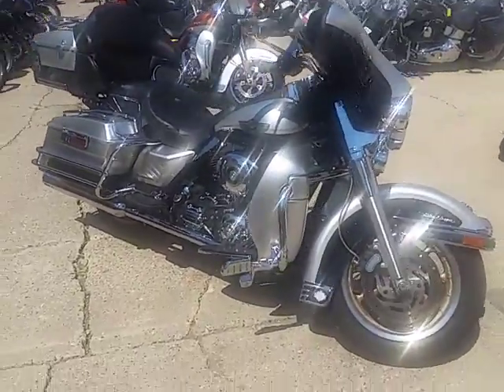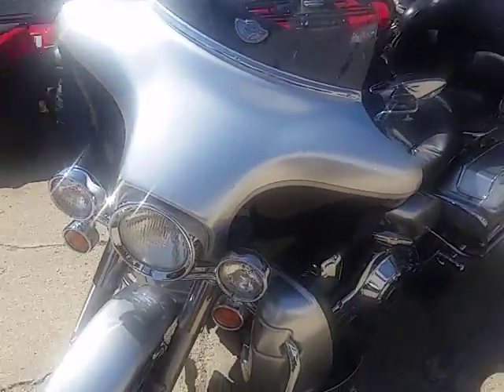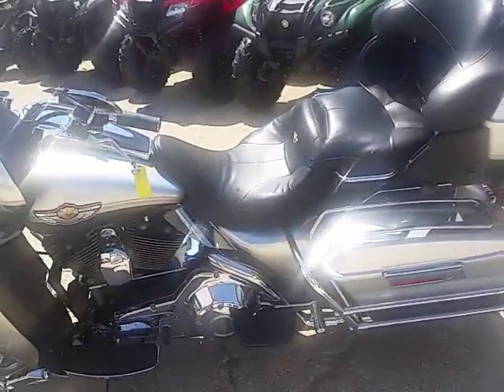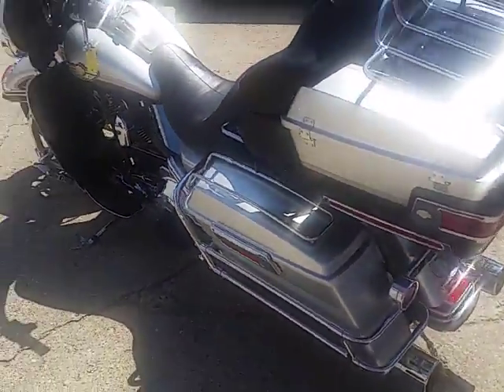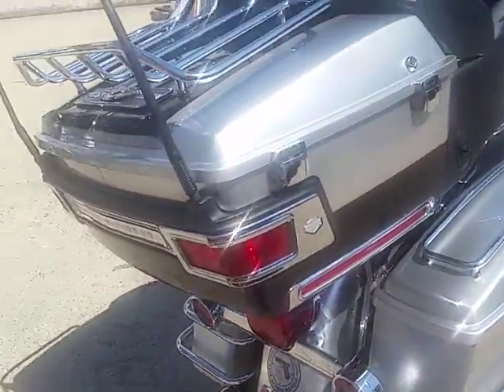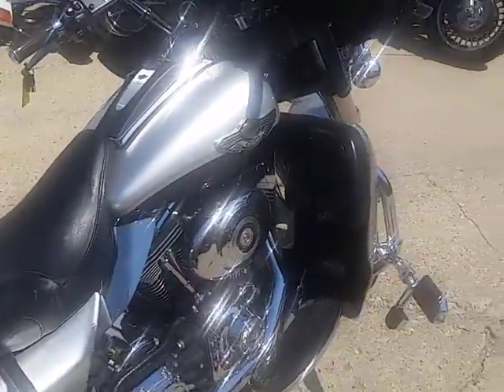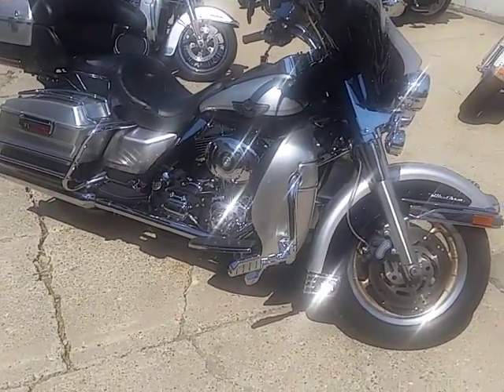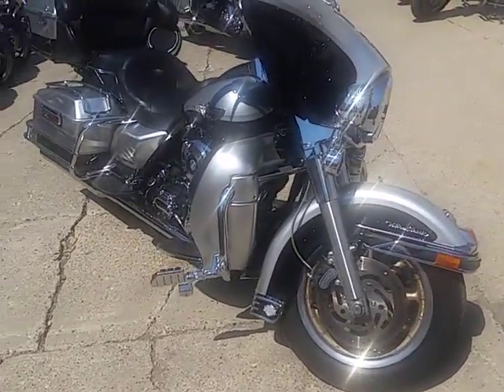2003 Harley Davidson FLHTCUI U2967